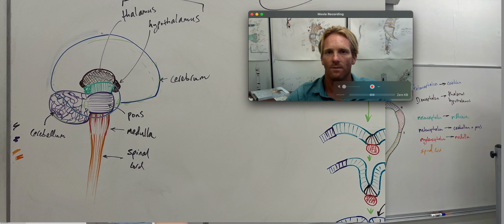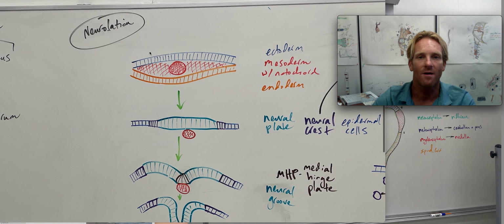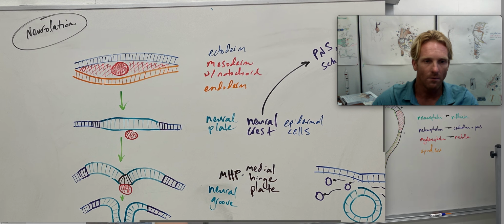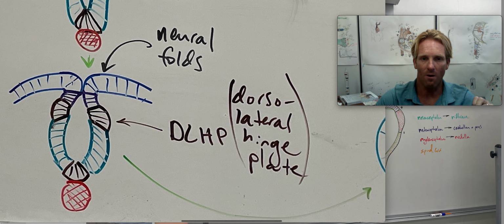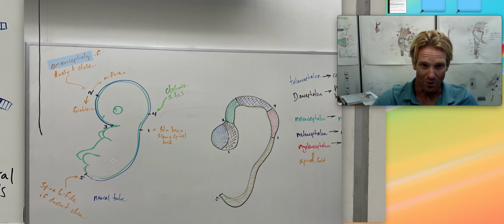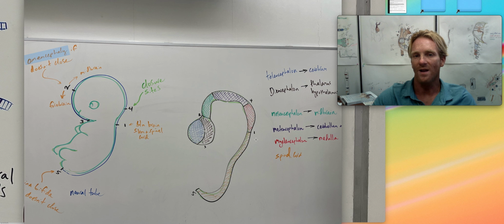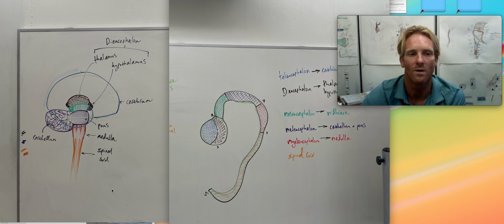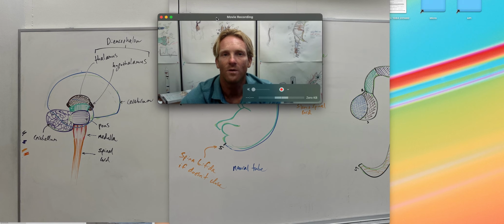Neurulation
This is a quick video on how the nervous system forms in early development